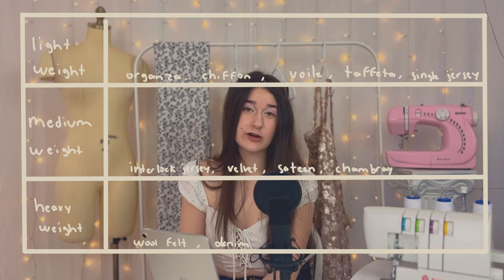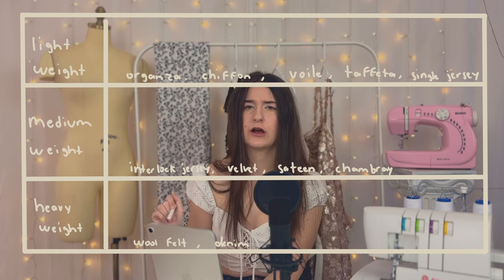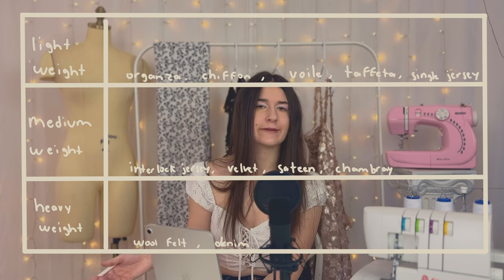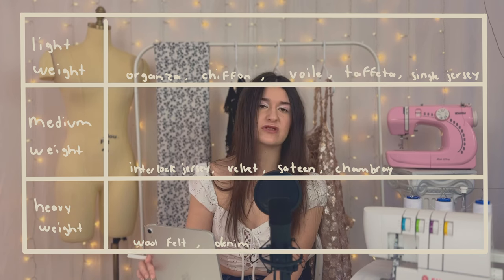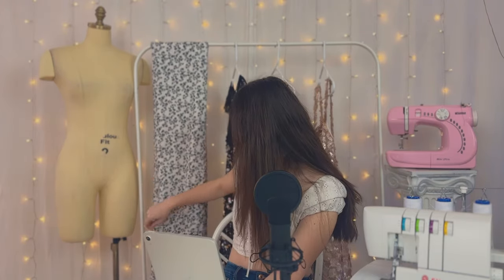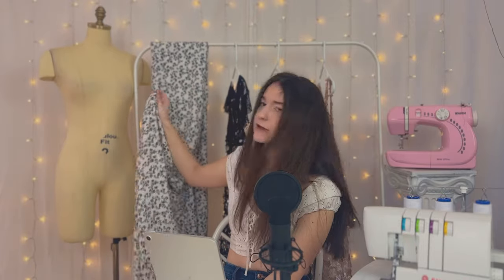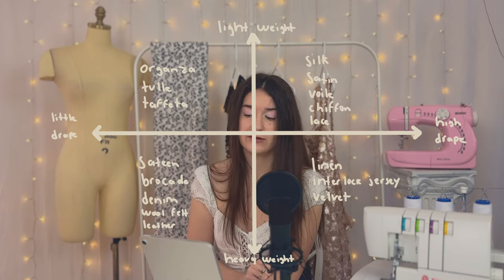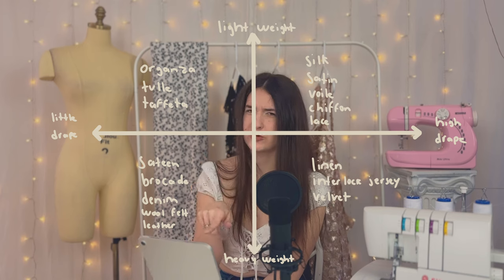Beginner Sewing Course [Day 5] - How to choose the right fabric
Hello everybody, I hope you are well! 🎀 Welcome to Day 5 of my Beginner Sewing Course. Today, I will be teaching you how to choose the right fabric for your sewing project. It’s not as simple as choosing the prettiest fabric at the store. From fabric weight, to fabric drape, to fabric stretch, there are many things to consider before starting your project. Let’s dive in 🤍

Homework: Quiz yourself on the fabrics mentioned in the video and their weight/drape/stretch as well as the needle and stitch length recommended!

00:00 Introduction
00:35 Types of fabric
02:07 Most common fabrics
03:50 Fabric properties
07:19 Sewing machine settings
09:28 Conclusion